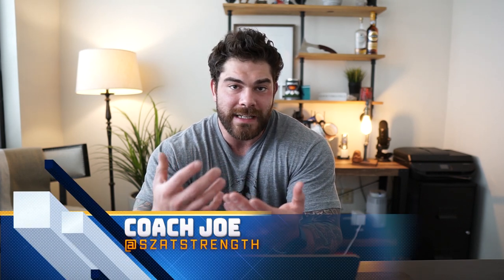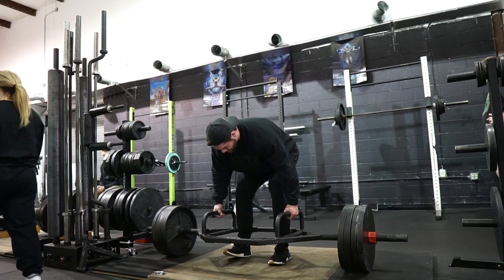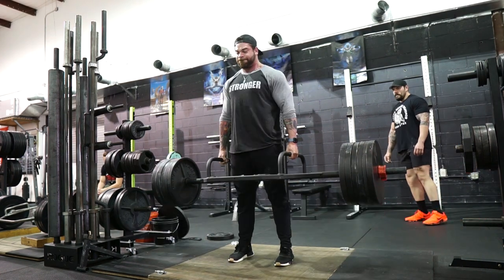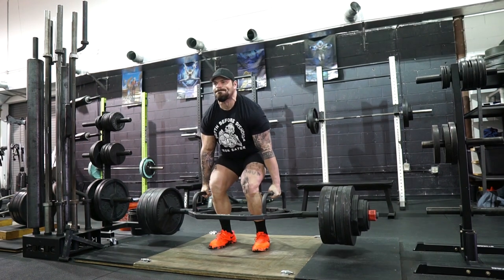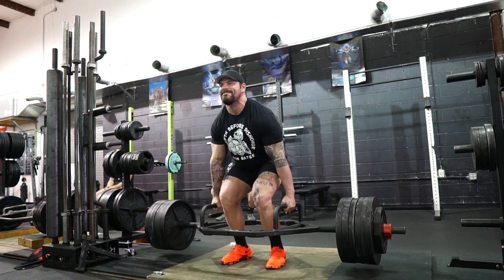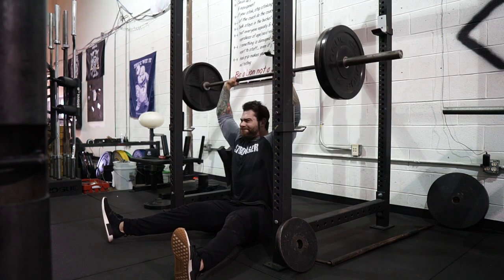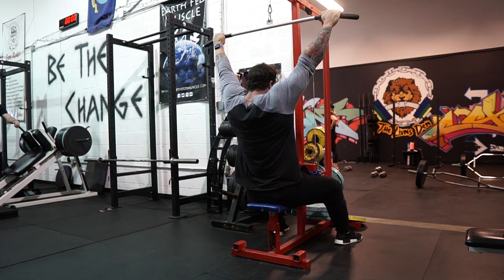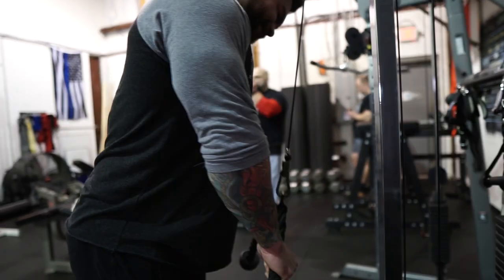I fell in love with the trap bar (How I program the trap bar to increase my deadlift)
Guys I think this trap bar is my new favorite bar to use. It was actually gifted to my from Alan Thrall and I'm very grateful. In this video of DAY 4 of my BEAST PROGRAM block 2 we go over how I program the trap bar to increase my deadlift and also a full pull / pressing day. When you want to increase your deadlift it's important to get in variations of the deadlift to improve on weak points and also be able to increase the frequency of your deadlift. The same applies for pressing, i'm pressing 4x per week now and I talk more about how in this video. We do trap bar deads, z press, wide grip lat pull downs, and finish with some arms! Enjoy!

trap bar deadlift 5@7 5@8 5@9 then drop and hit your set at 7 for back off x 5
Z press 3 sets of 8 at RPE 7
wide grip pull downs 3 sets of 15 reps RPE 7
arms 2 super sets 10-15 reps each for 3 total sets